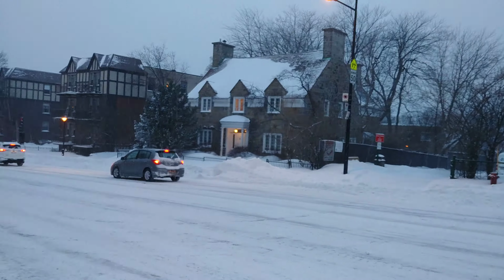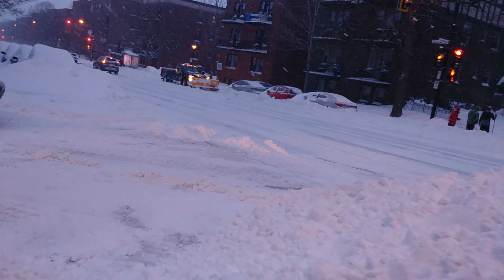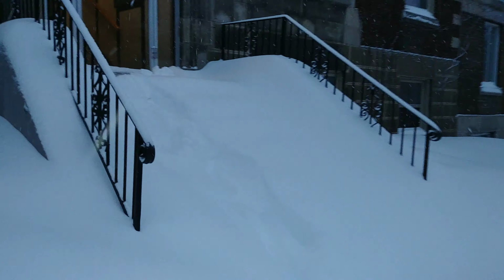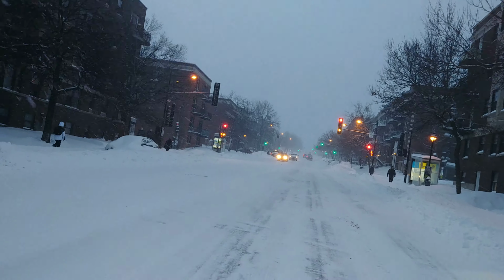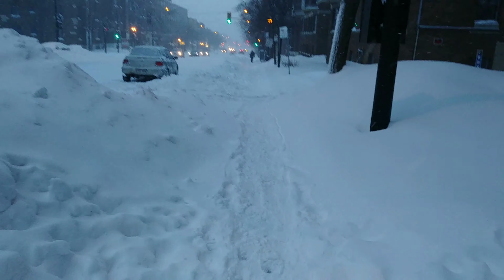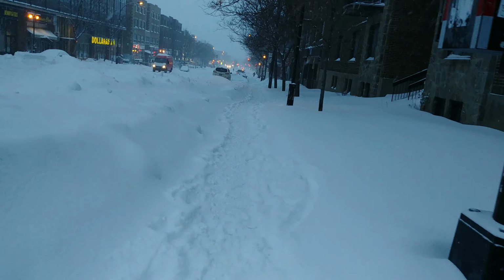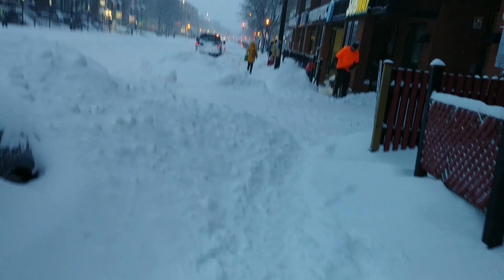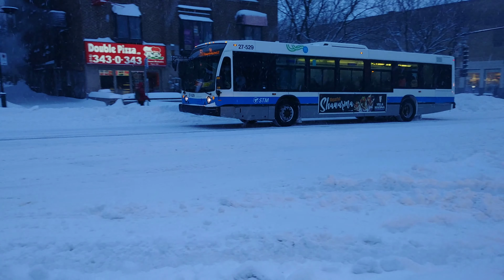❄️🌨️Snowstorm on Feb. 13, 2019 - Video 4: The morning commute and first light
This is the scene as I woke up this morning walking down Queen Mary Road towards Snowdon Metro Station.

About 40 centimeters of snow fell during this amazing storm.

Here are two videos of the snow from my girlfriend Laura's place in Valleyfield just southwest of Montreal and check out her